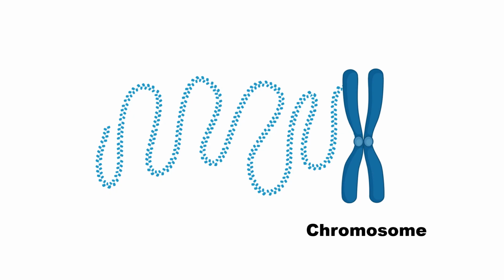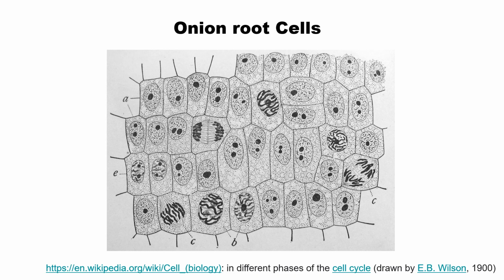Structure of cell